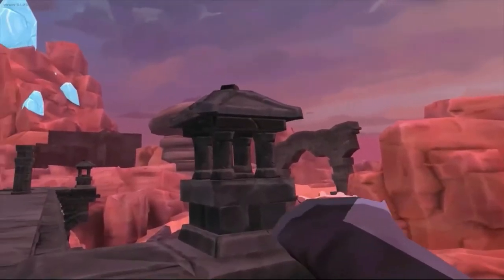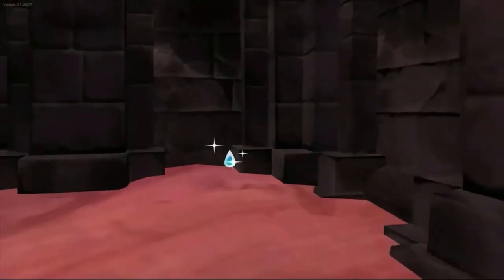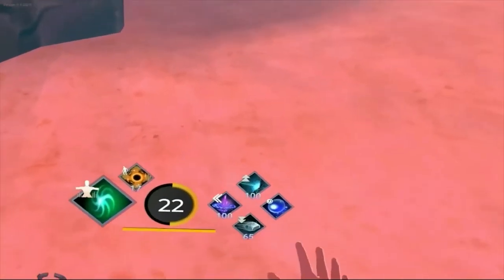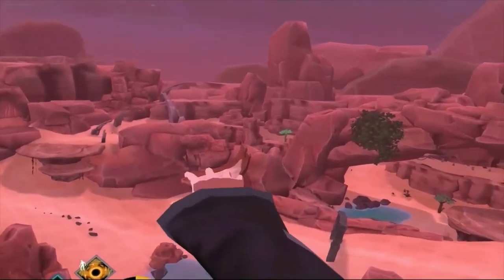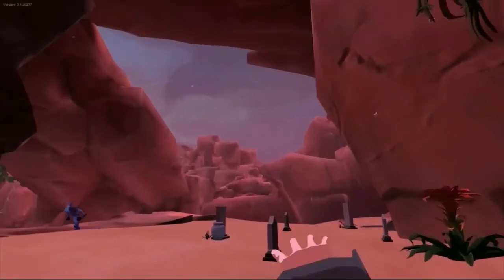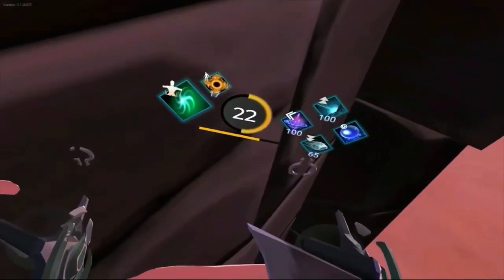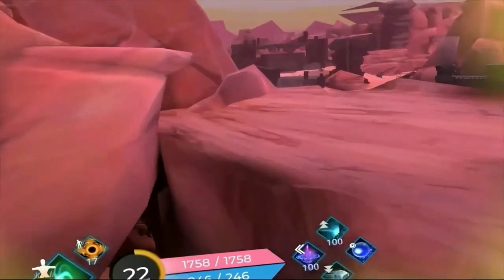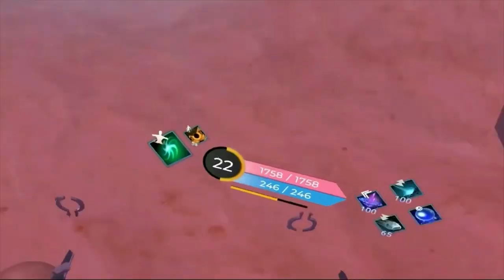Queens Path: All 12 Amara Tears! Stamina Upgrade for Aetheric Upgrade!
You may wonder why there is lower count here than the other places. First issue is we grabbed 2 Tears from the Desert that could have been in this zone. Basically, right on the border of the two zones. Next the map, which will be linked below, only had 10 Amara Tears listed. I actually found a couple more when I searched the map for tears. So, if you find anymore, please let me know below so I can update this video with the full list.

Timestamps
0:00 Introduction
1:03 Tear 1 by waterfall in some cliffs
1:37 Tear 2 close to tear 1 by a building in the cliffs
2:10 Tear 3 on archway
2:36 Tear 4 below tear 3 in the water
2:58 Tear 5 up on top of mountains by tear 4
3:43 Tear 6 on a cliff across from tear 5
4:02 Tear 7 inside clamshell rock
4:22 Tear 8 by graveyard
5:15 Tear 9 under bridge
6:14 Tear 10 on a cliff ledge
6:50 Tear 11 in cave entry
7:47 Tear 12 by crystals and waterfall in water